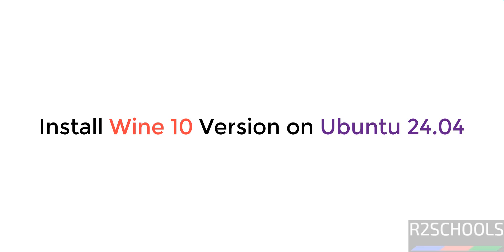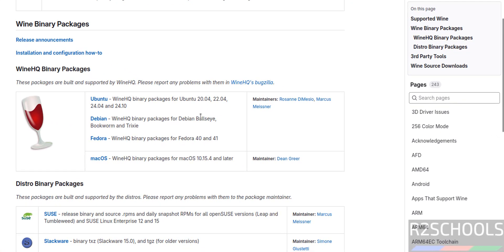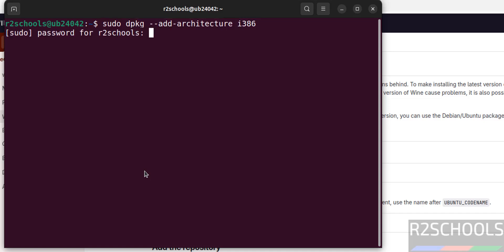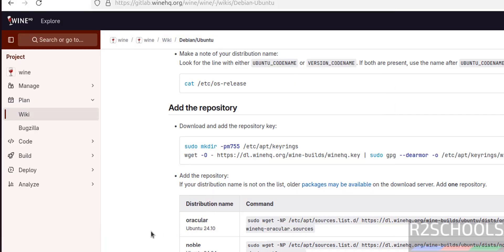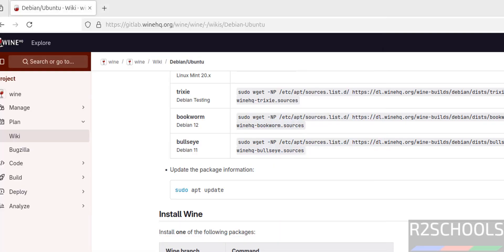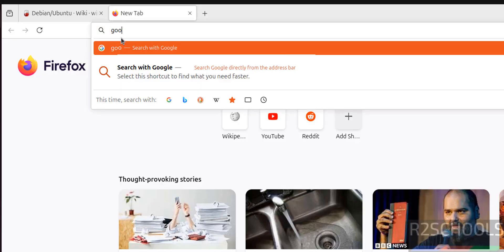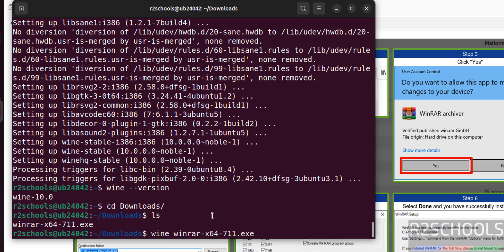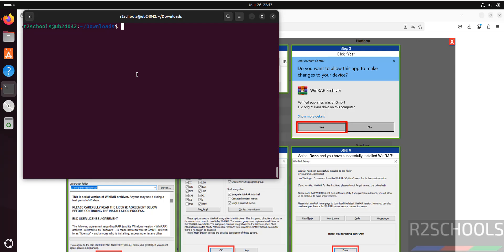Run Windows Programs on Ubuntu 24.04: Step-by-Step Wine 10 Installation! | 2025 Updated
Unlock the power of Windows applications on your Ubuntu 24.04 system! This tutorial demonstrates the easy steps to install Wine 10, allowing you to run a wide range of Windows software directly on Linux. Say goodbye to dual-booting!